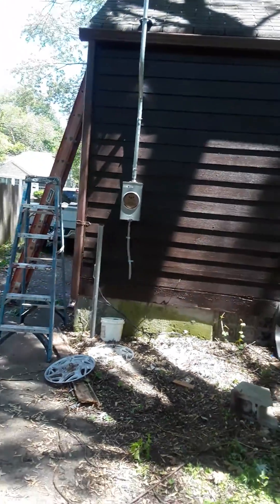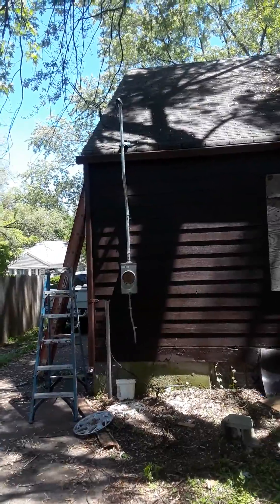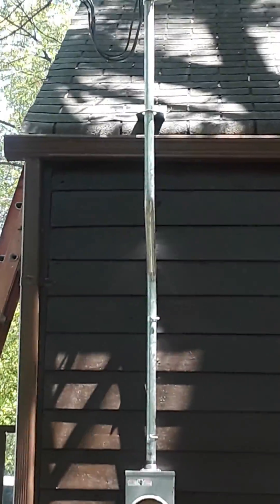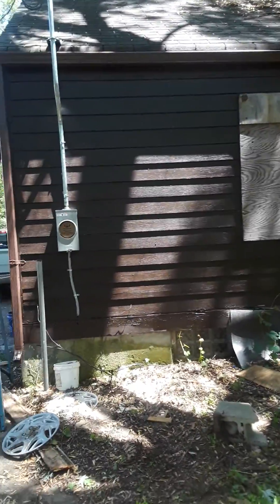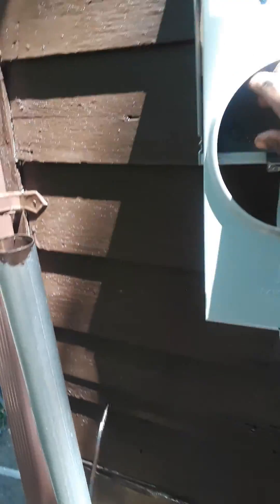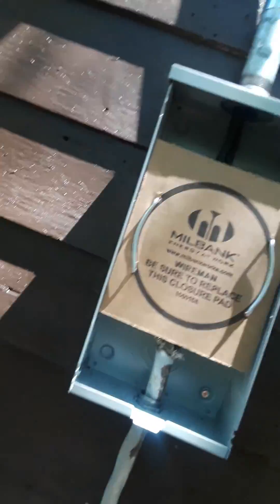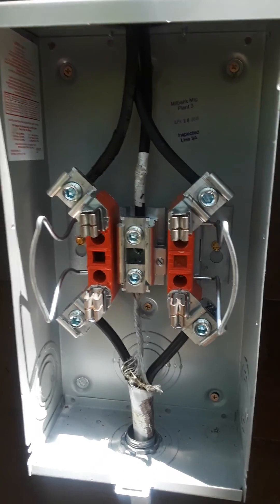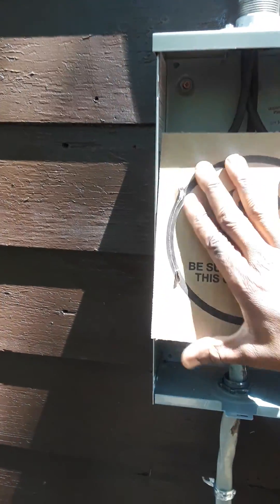Electrical Meter can and Riser installation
Electrical Meter can part  4